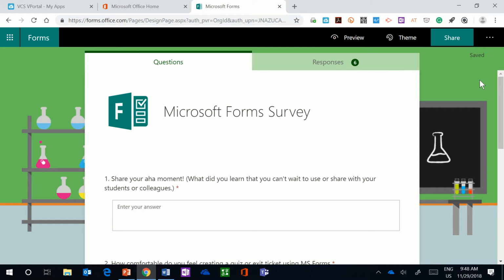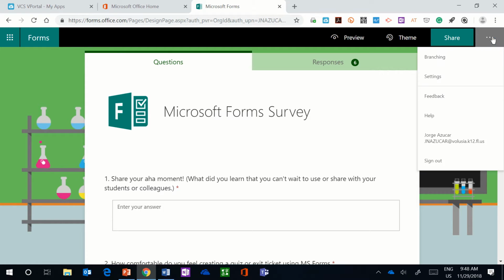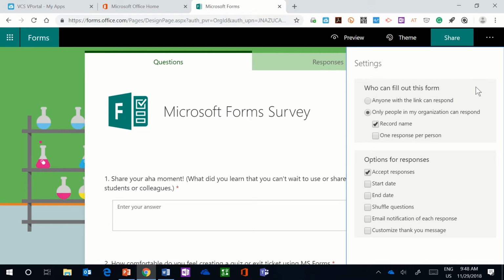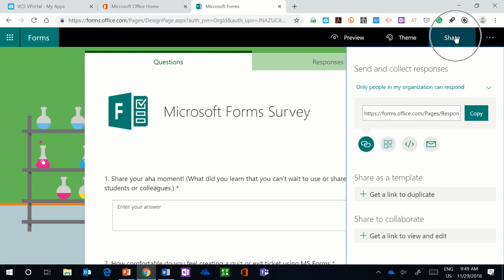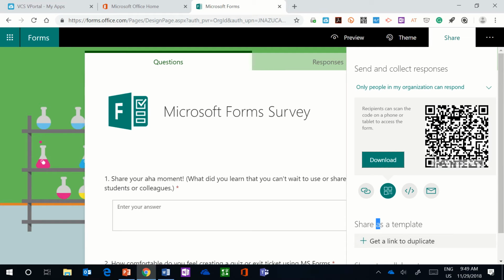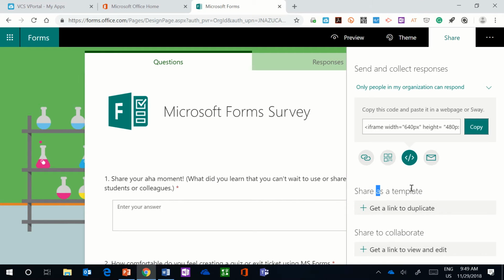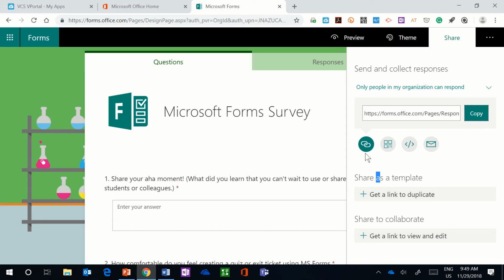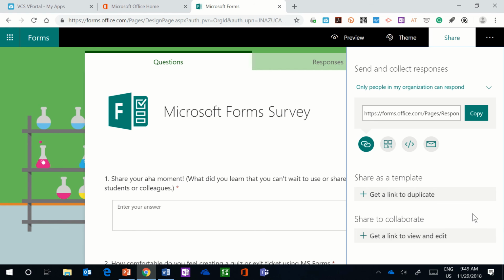OFFICE 365- Settings and Sharing in Microsoft Forms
Tutorial demonstrating how to use settings and share a Microsoft Form